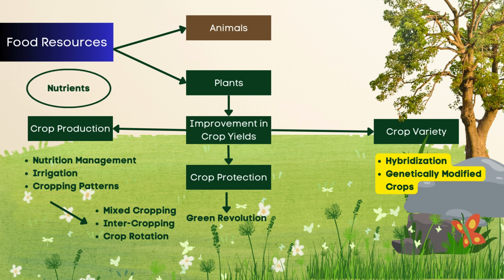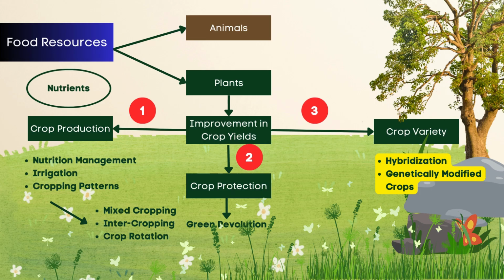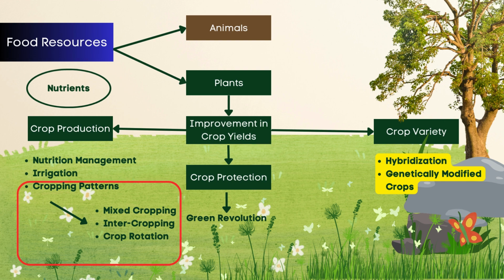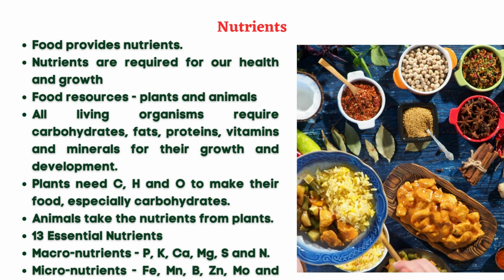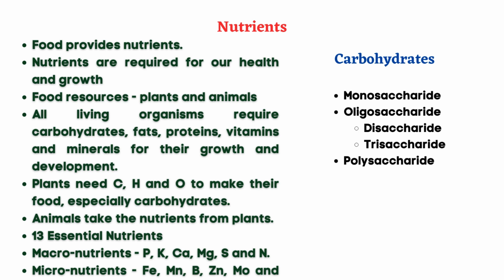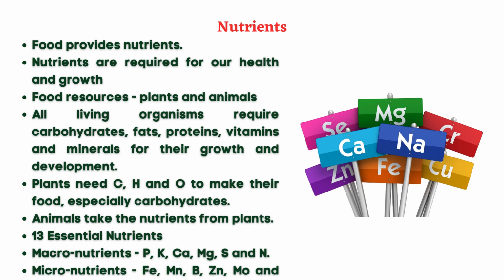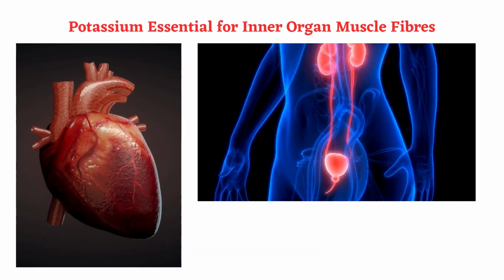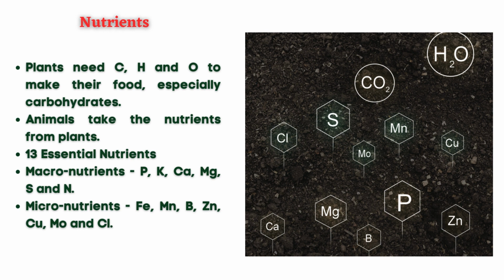Improvement in Crop Yields